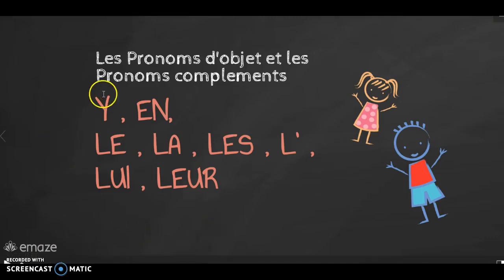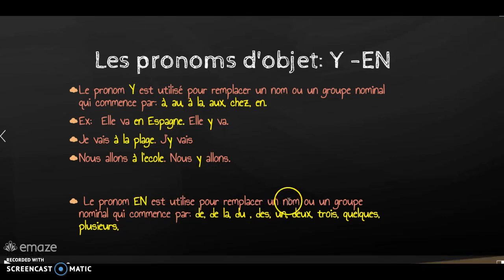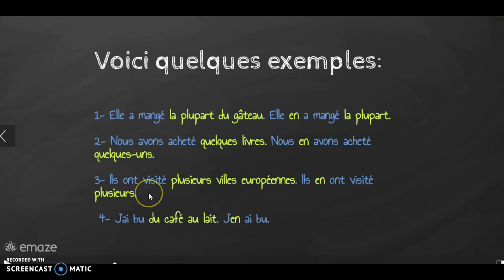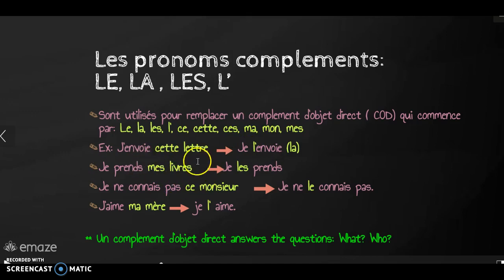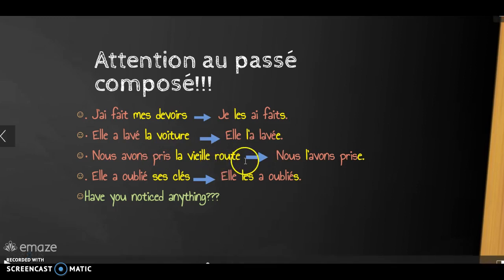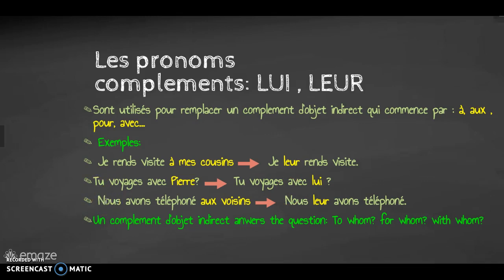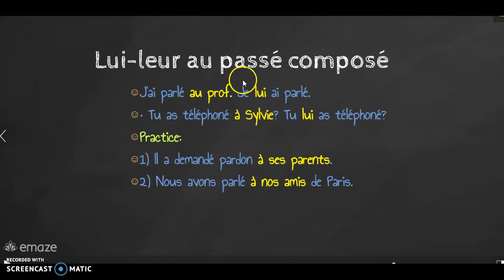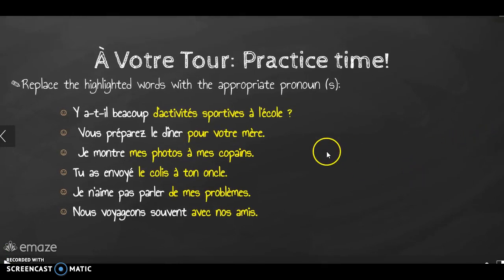Ms.Houdoud's French class:Les Pronoms d'objet direct et indirect